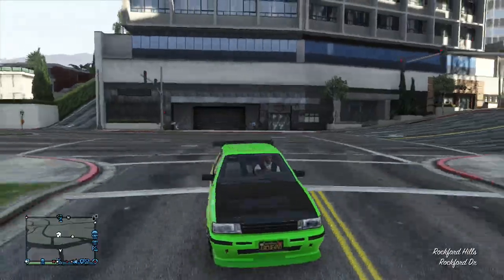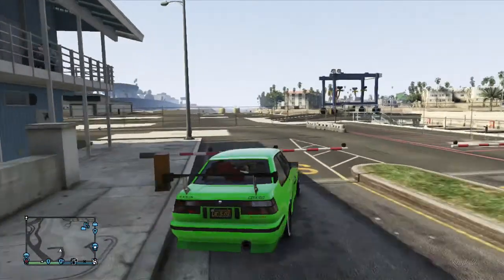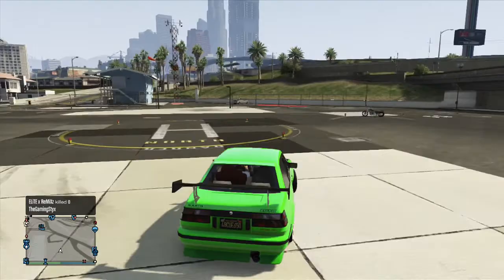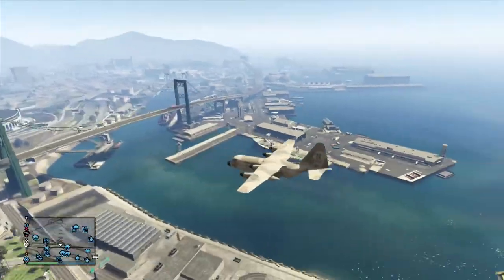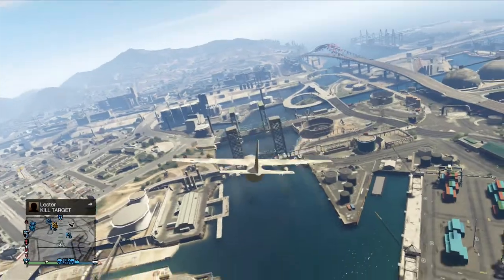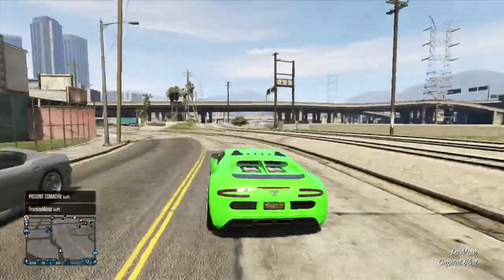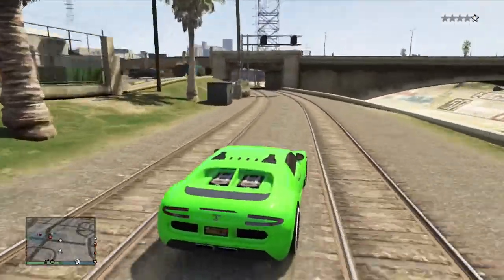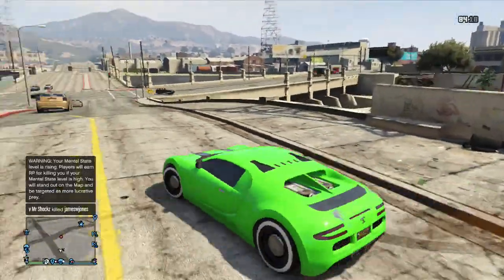GTAV - Im Back!!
Yo what is going on guys!! it is shockz here and im very sorry I have not been uploading but I hope you enjoy the video and if you want to see more GTAV be sure to like and comment and until next time guys Shockz out